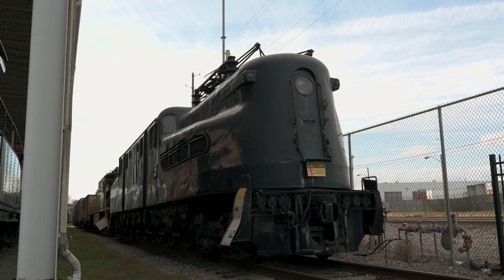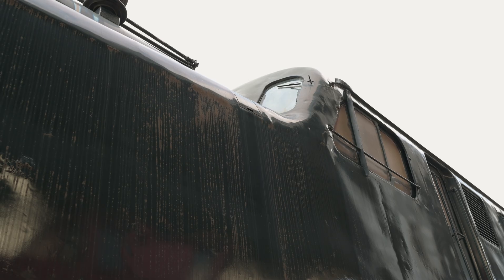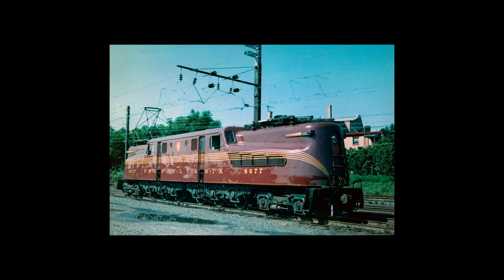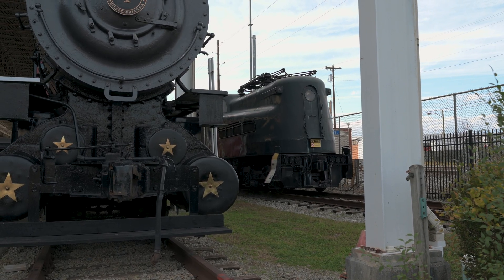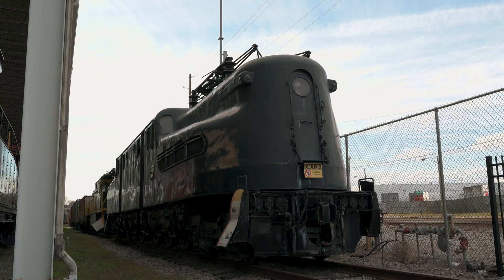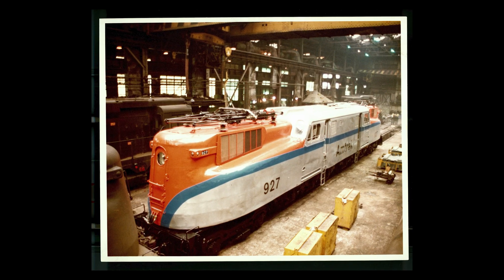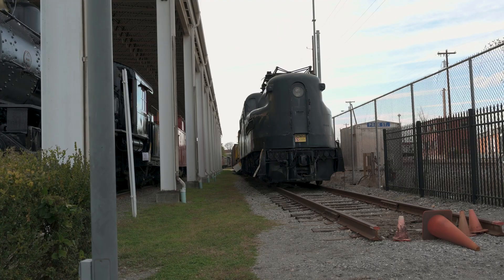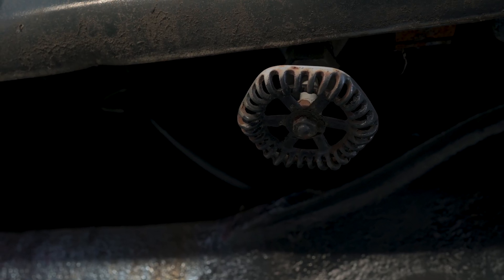History of the Pennsylvania Railroad GG1: The Story & Legacy of a Railroad Icon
Explore the history of the Pennsylvania Railroad GG1, one of the most iconic locomotives ever built. Designed in the 1930s by industrial design legend Raymond Loewy, the GG1 became a symbol of American engineering, powering the Northeast Corridor for nearly fifty years.

In this video, we explore:
🚆 The origins of the GG1 and why it was created
⚙️ The groundbreaking electric technology inside
🎨 Raymond Loewy's redesign and its timeless aesthetic
📈 How the GG1 transformed American passenger rail
🏁 The locomotive’s retirement and lasting legacy

Whether you’re a railfan, historian, or engineering nerd, this deep dive reveals why the GG1 remains one of the most beloved locomotives in the world.